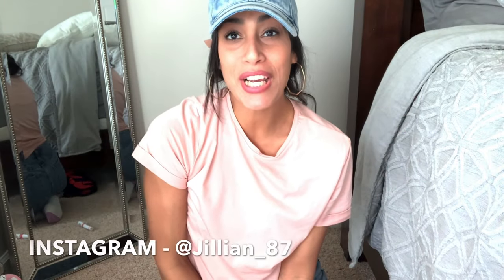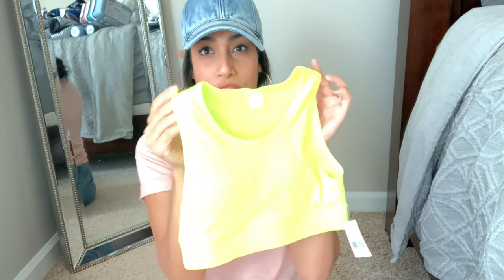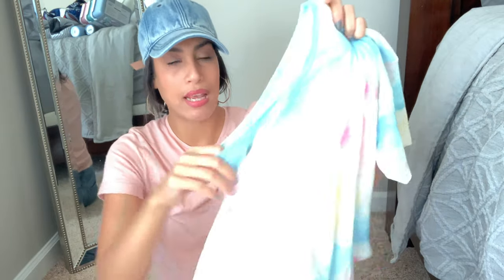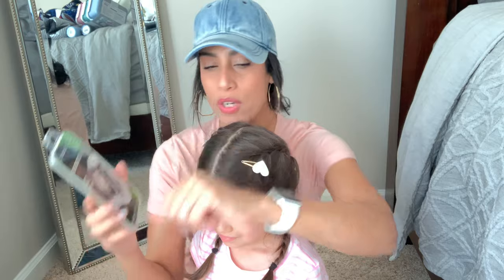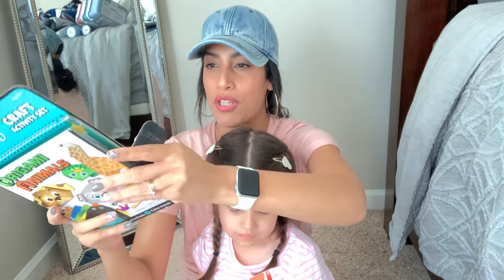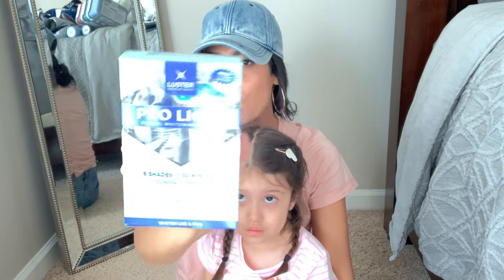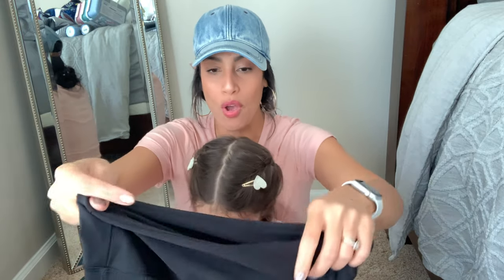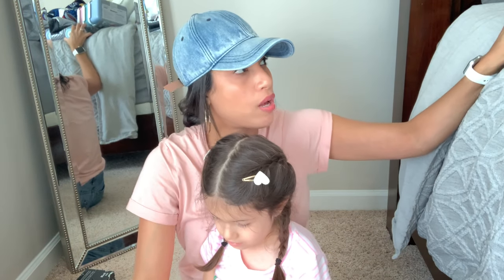HUGE SUMMER HAUL | TJMAXX, HOMEGOODS & 5 BELOW HAUL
Hey Friends! I hope everyone had an amazing Father’s Day weekend. Today I have a huge summer haul, I went to 3 different stores and found some great finds. I haven’t gone shopping like this in months, so I may have gone a little crazy. Hope you guys enjoy today’s haul video.

JillianS502

Filming Equipment